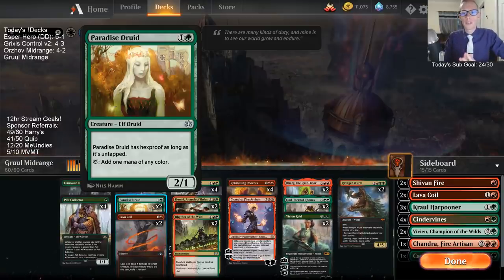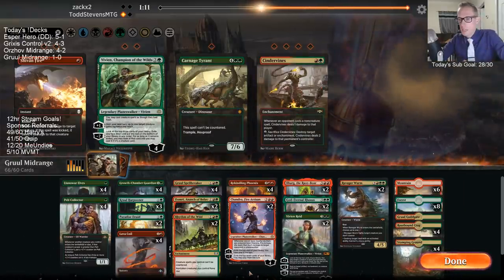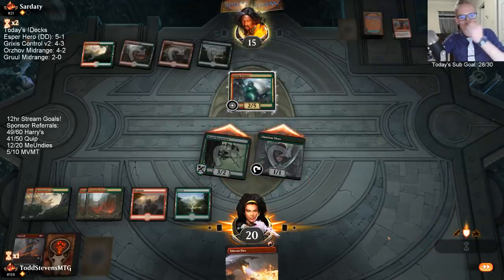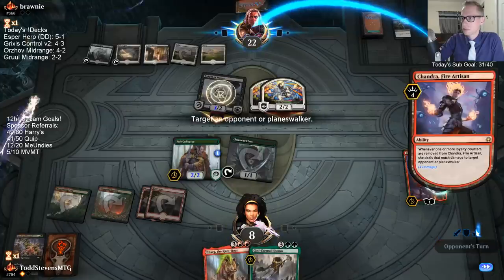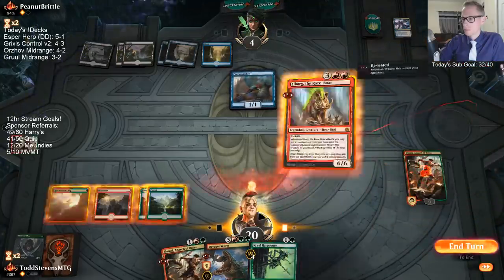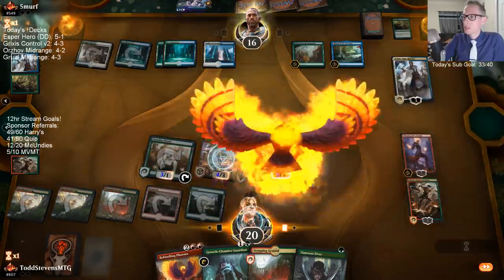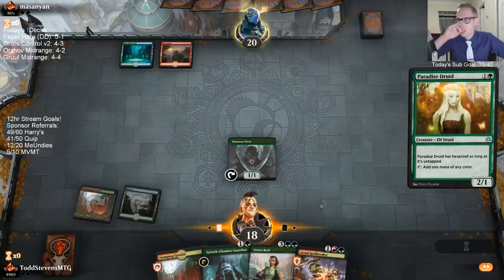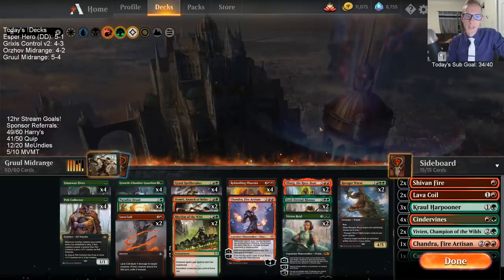Gruul Midrange in Mythic! MTG Arena - Standard, 4/28/19